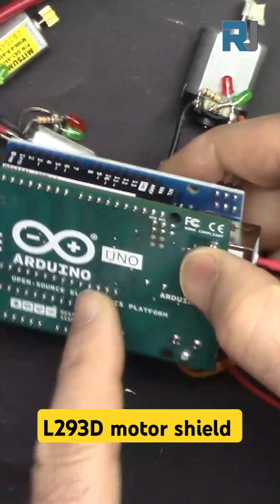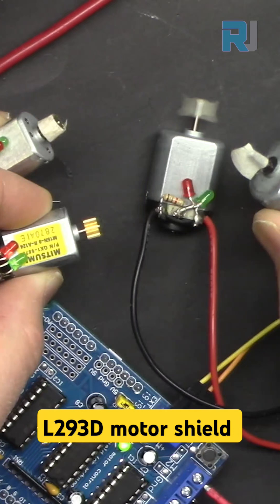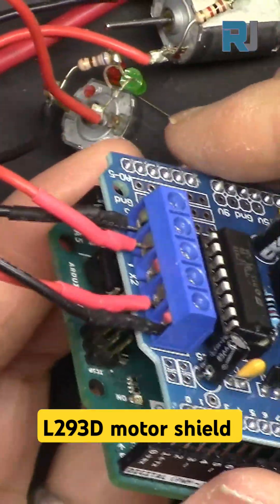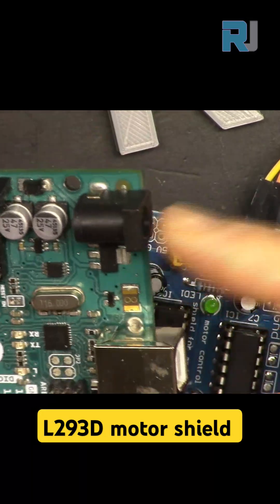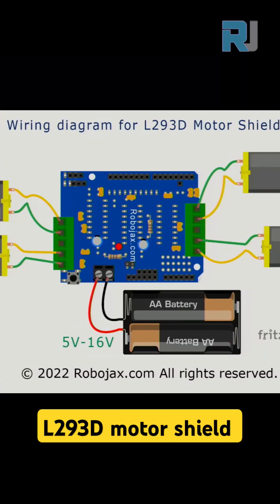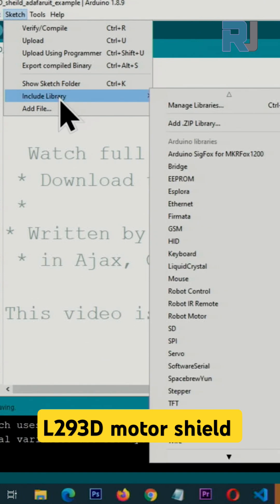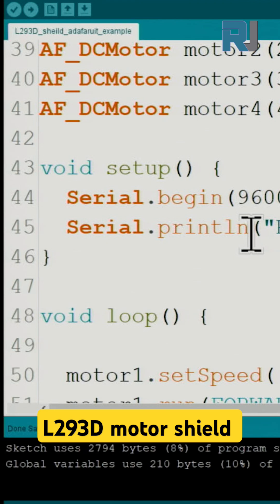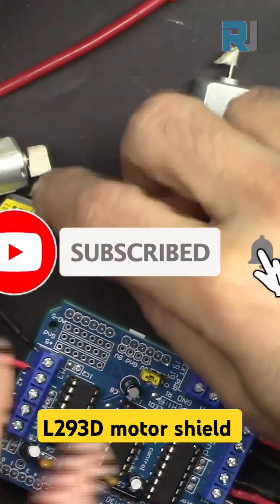Arduino UNO and Mega Motor Shield for 4 motors